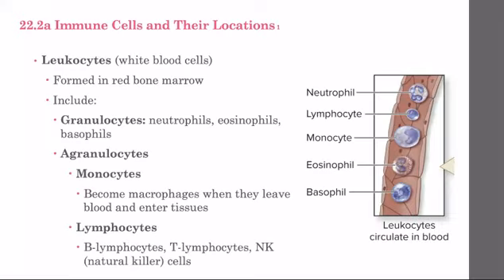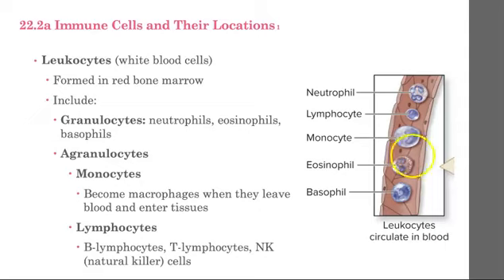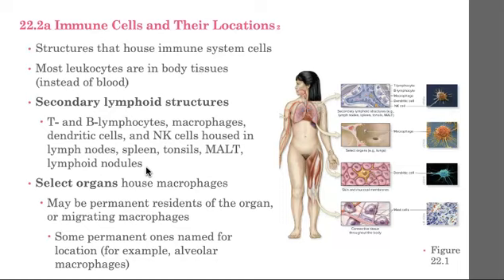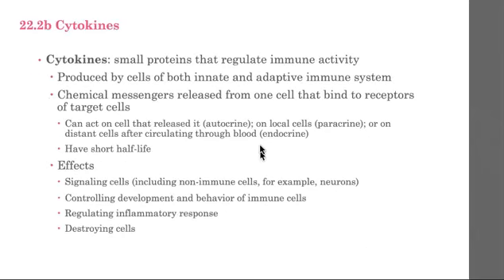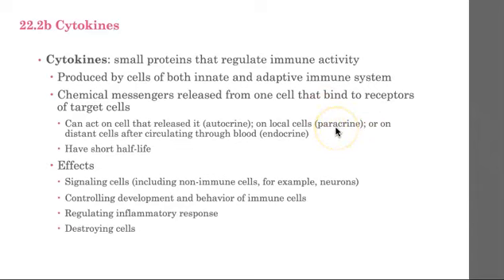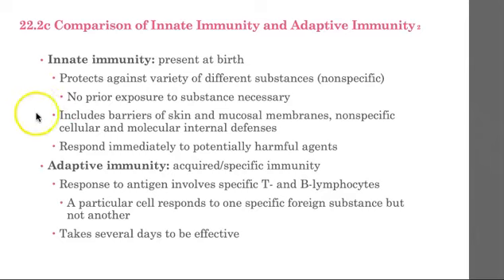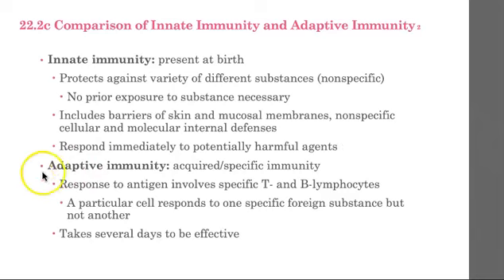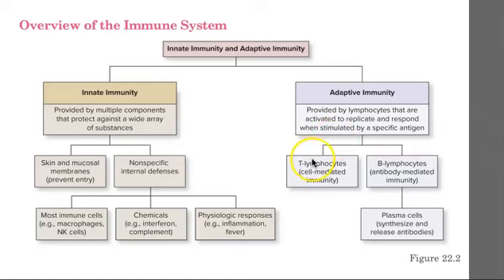AHS 131: Ch 22.2 - Overview of the Immune System